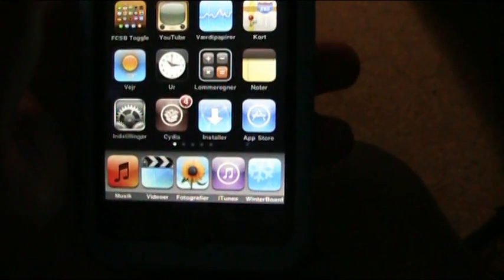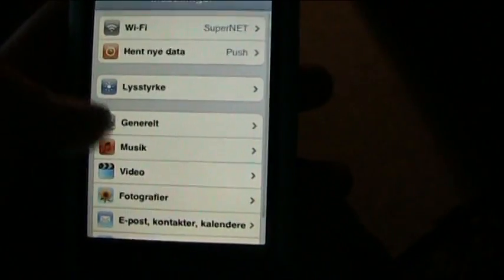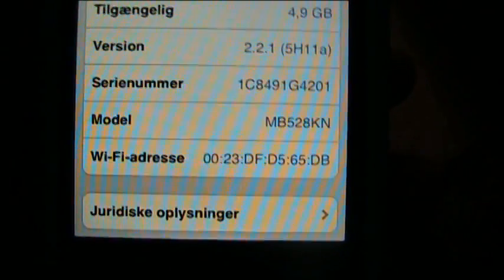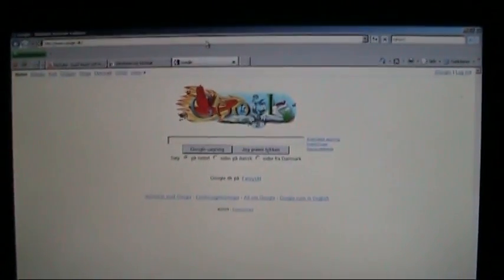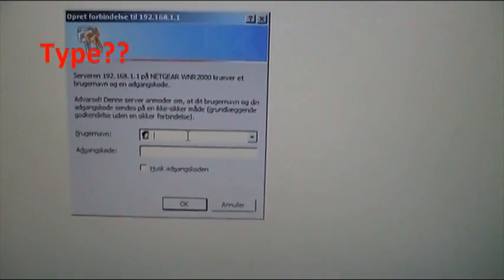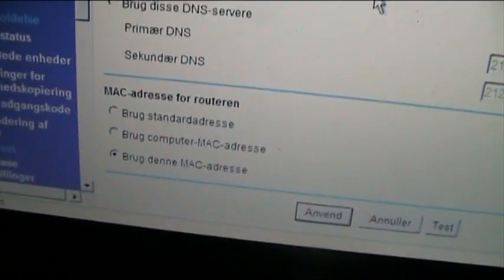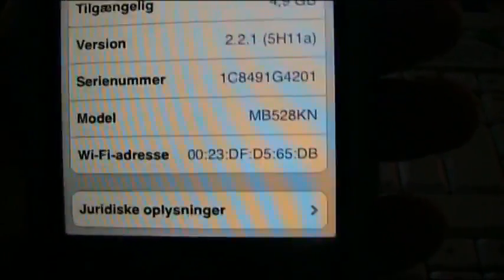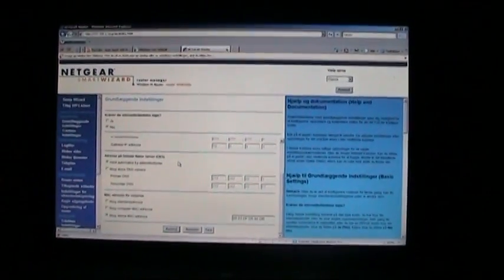[How To] Wi-fi connection help on iPod Touch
If you have a wi-fi problem on your ipod touch and you cant make it work: Watch this!

Go to your main settings on your ipod and find your wi-fi adress.
then open an internet explorer page and type your router adress. Try
Type your login adress and password (you have the login and password from when you installed your router)
Then go to basic settings. And you will see  ''Use this MAC-adress''
Then write the wi-fi adress, that you saw on the ipod touch.
After that, restart/boot your router and youre good to go :)

Glad if I could help